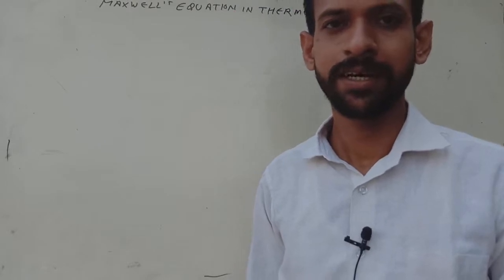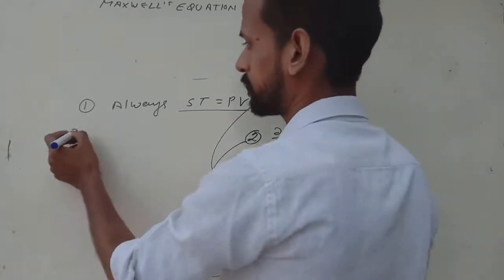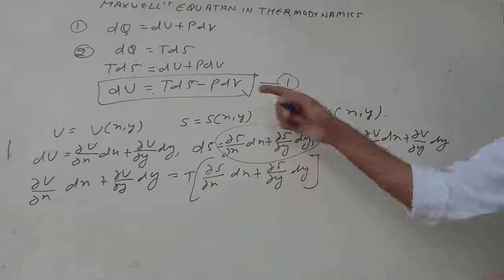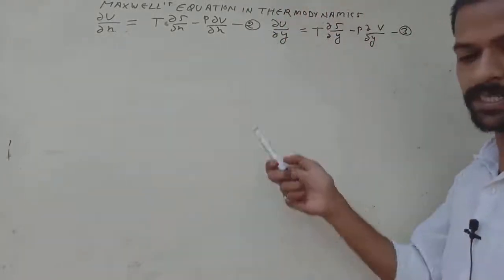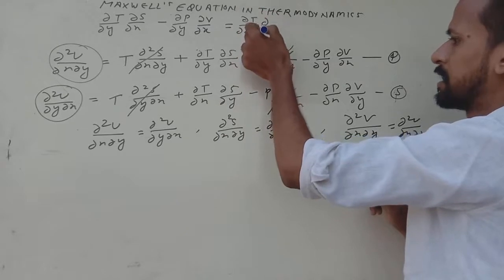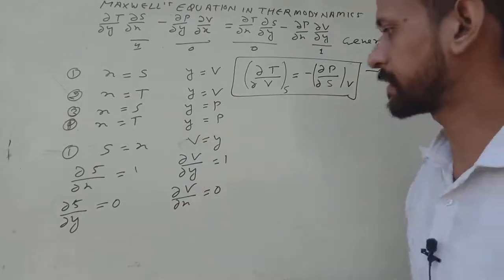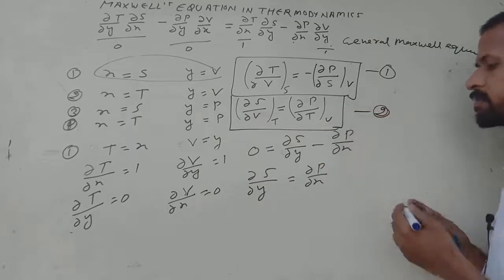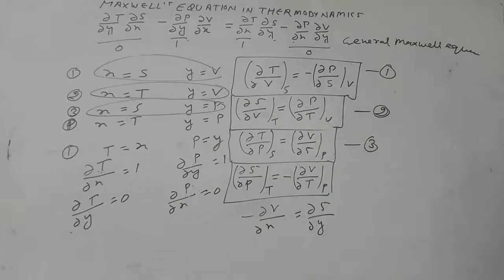Maxwell's equation in thermodynamics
hi in this vedio i explain that how to learn Maxwell equation in thermodynamics , derivation of maxwell equation,
derivation of themodynamic relation , and maxwell equation trick